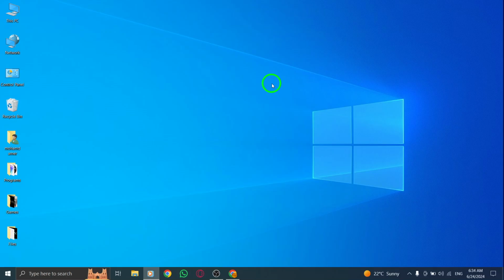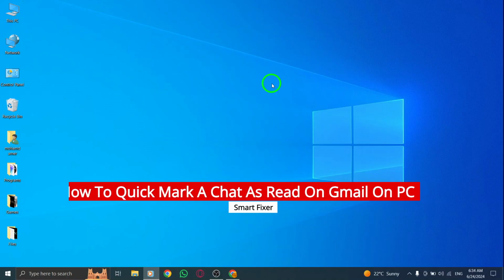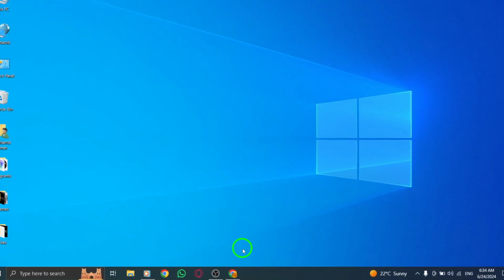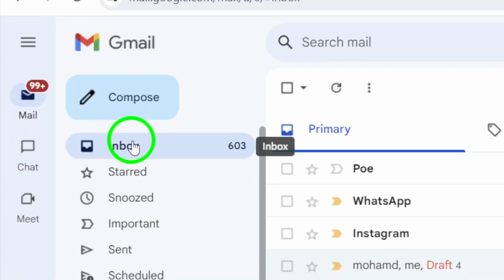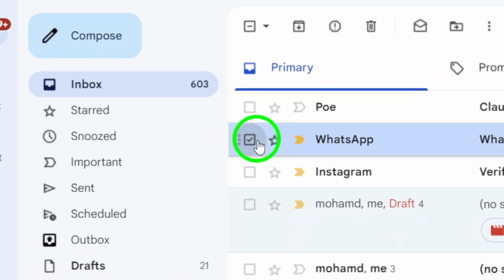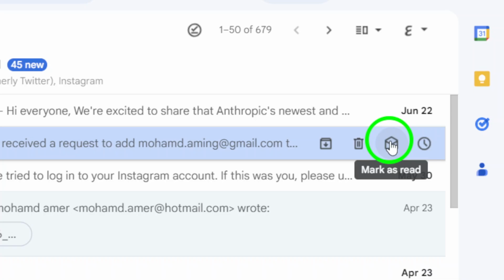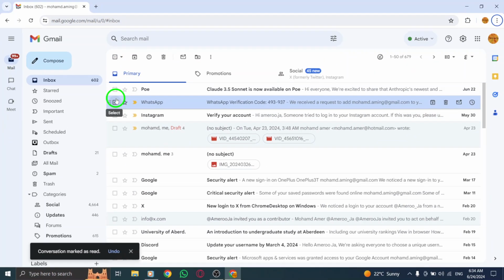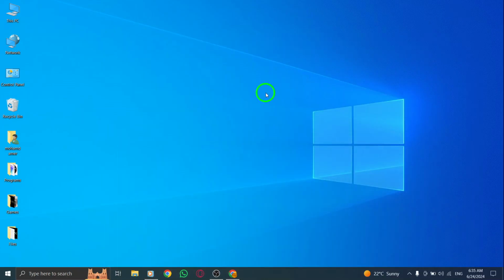How To Quick Mark A Chat As Read On Gmail On PC (New Update)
Learn how to quickly mark a chat as read on Gmail on PC with the new update! Follow these steps:

2- Find the email you want to mark as read.
 3- Hover over the email.
 4- Click on the envelope icon to mark it as read.

Stay organized and save time with this simple trick.